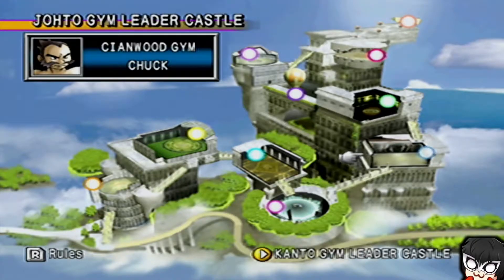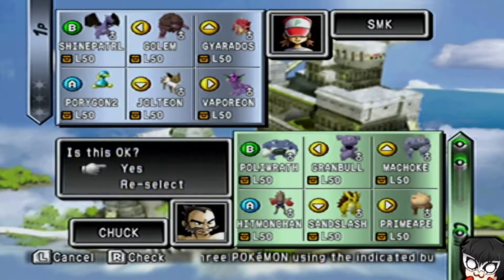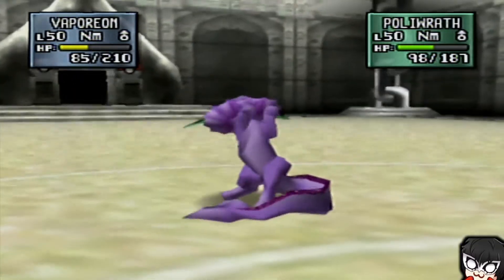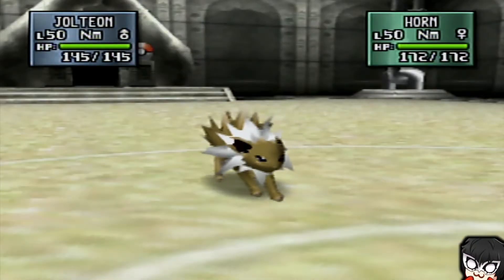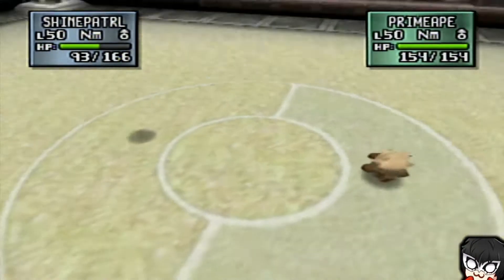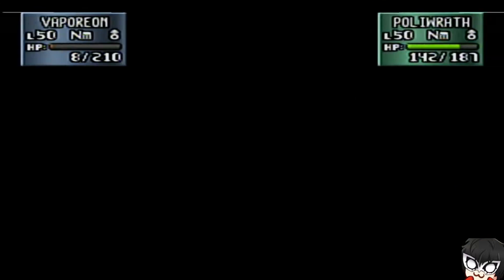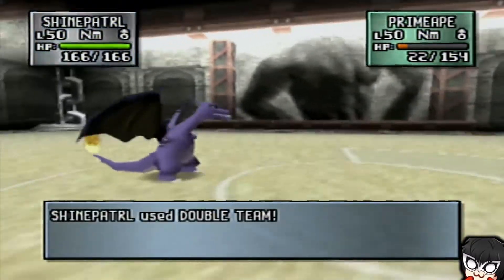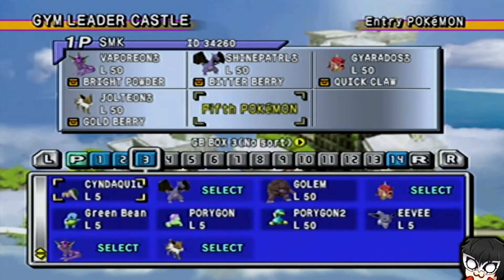Shiny Gyarados vs Chuck | Johto Gym Leader Castle | Pokémon Stadium 2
Shiny Pokemon Team in Pokemon Stadium 2! Shiny Gyarados vs Chuck the Cianwood City Gym Leader!

Johto Gym Leader Castle Cianwood City Gym Leader Chuck

Let's Play Pokemon Stadium 2 with SmkPlaysGames

My Shiny Pokemon Team is the Following Pokemon
1. Shiny Charizard
2. Shiny Golem
3. Shiny Gyarados
4. Shiny Porygon 2
5. Shiny Jolteon
6. Shiny Vaporeon

I breed for Shiny Pokemon in Pokemon Crystal, I make the Shiny Pokemon ready for competitive Pokemon battles, and use them in Pokemon Stadium 2! When getting the shiny Pokemon I am using legit hardware. I play on a Nintendo 64 for Pokemon Stadium 2 with Pokemon Crystal in the Transfer Pak!

Song at the end of the Video "Pokémon Red and Blue: Silph Co. Remix" from GlitchxCity